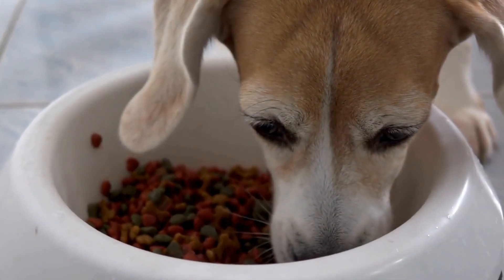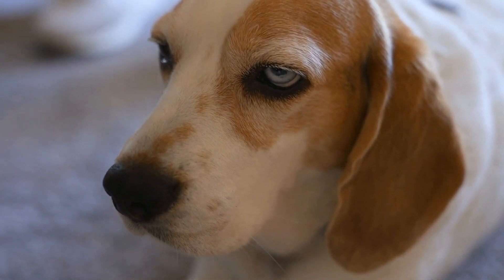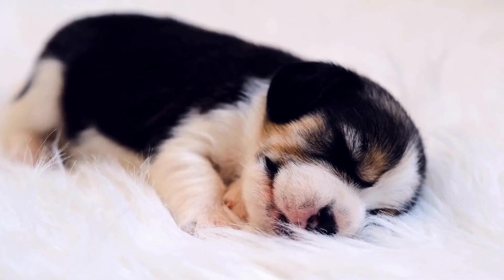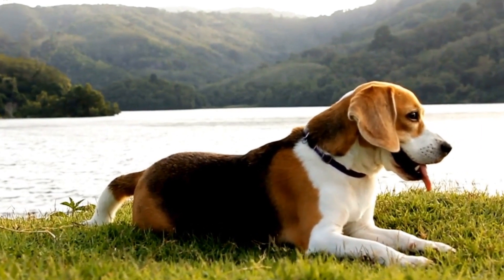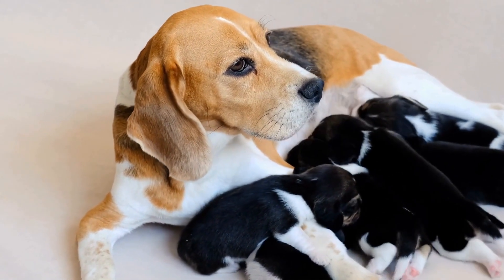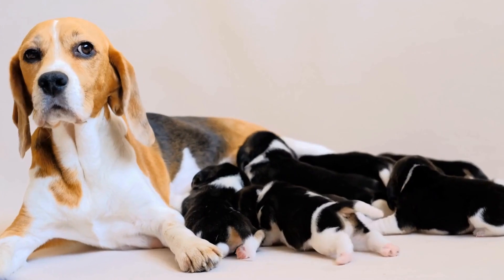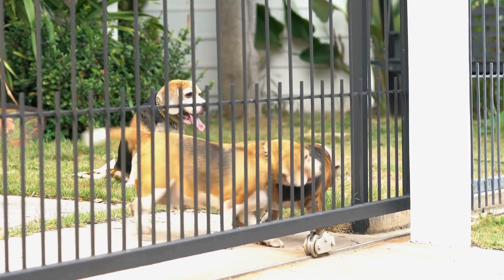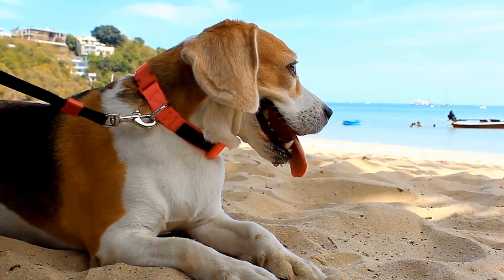Beagle vs Shetland Sheepdog: A Breed Comparison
Beagle vs Shetland Sheepdog: This breed comparison video looks at the differences between the Beagle and the Shetland Sheepdog in terms of appearance, temperament, training, activity level, and health. Keywords: Beagle, Shetland Sheepdog, breed comparison, differences, appearance, temperament, training, activity level, health.